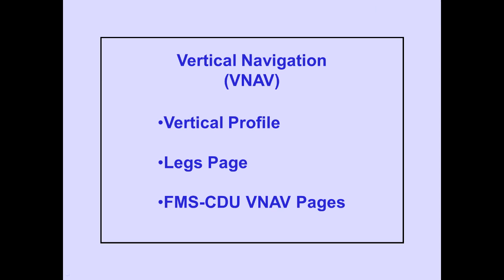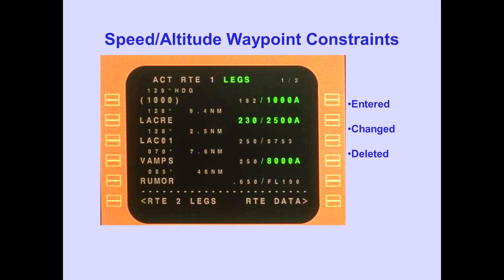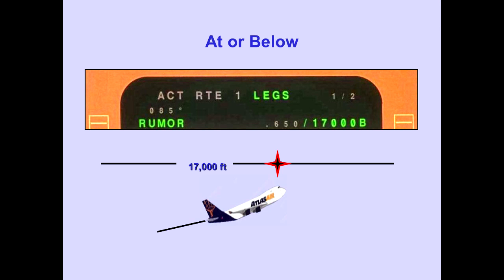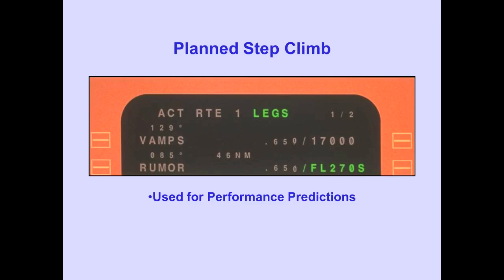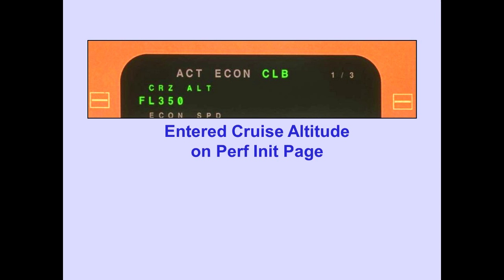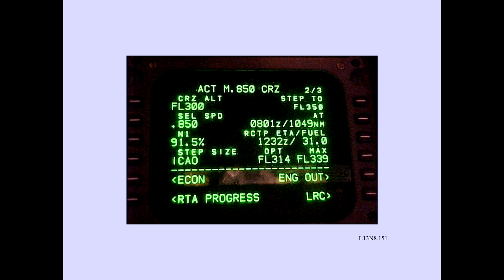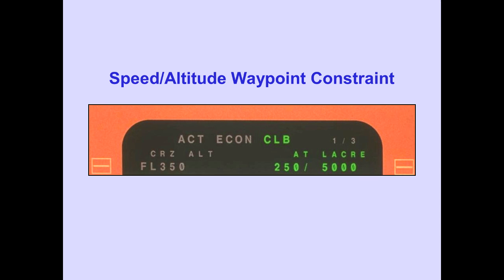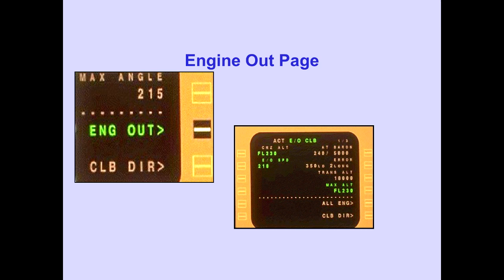#21 FMC CDU VNAV Part 1 Boeing 747 400 CBT